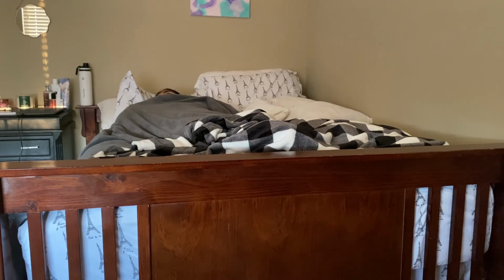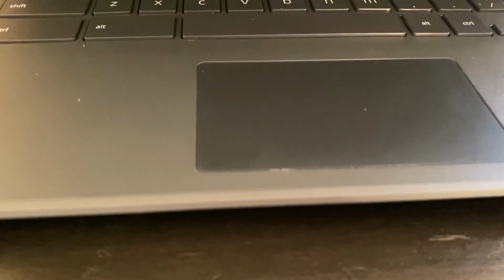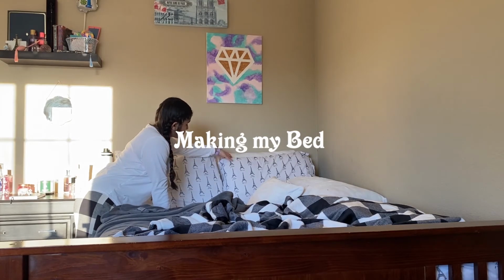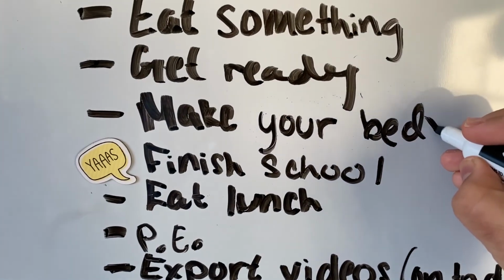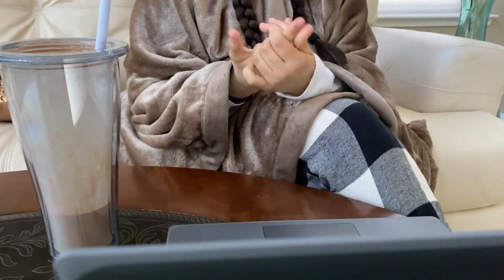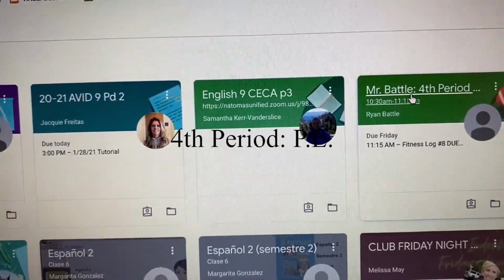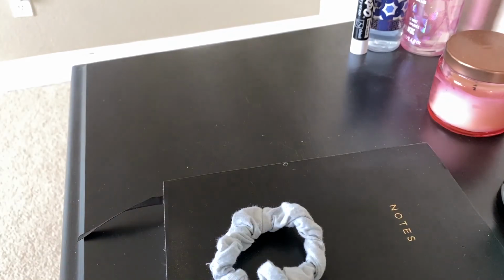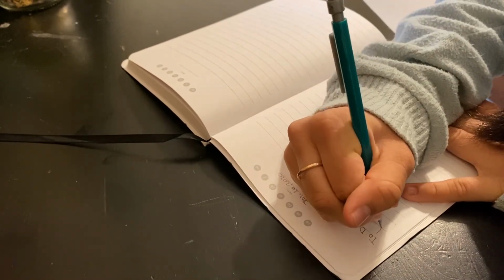My Morning Routine *Online School Edition*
I hope you enjoyed it!! Let me know if I should do a night routine :)